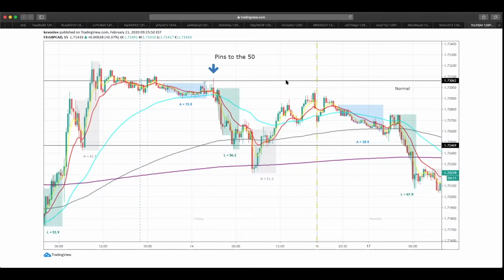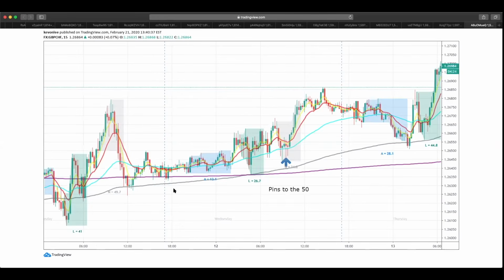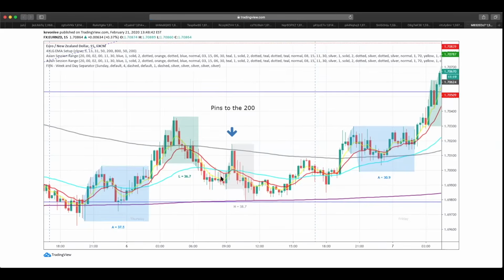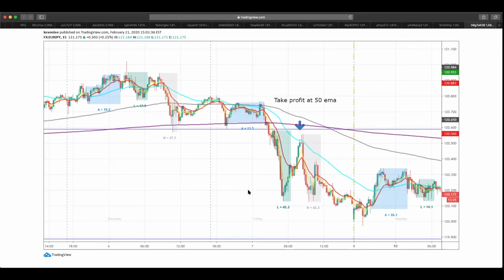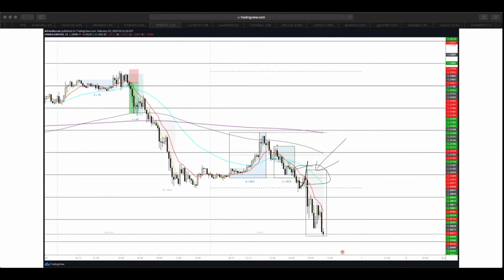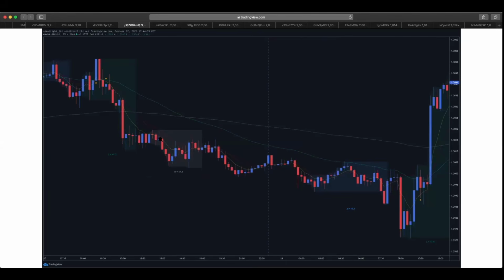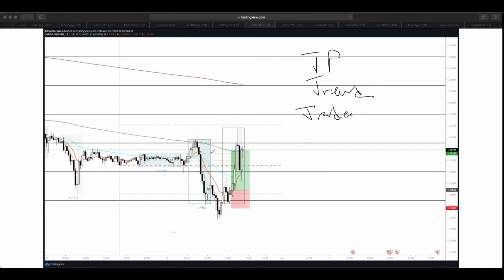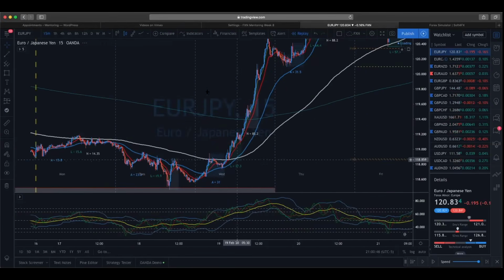PIN TO THE 50? Here’s the Rule Everyone Gets Wrong | FXN Group Session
In this video, I break down the right way to identify EMA pinning — and why most traders mislabel setups as “pin to the 50” when price isn’t actually reacting the way it should.

You’ll learn the difference between:
-Pinning to the 50/200 vs. simply being near the EMA
-What makes a pin tradable (hint: it has to be in the session box)
-How to use the 50 / 200 / 800 EMAs as realistic take-profit targets
-Why moves to the 800 often happen during transitions off a peak formation high/low
-How to hold trades longer using the 5 EMA without panicking
-Most importantly, I explain the filter I want you to use before you take any trade:

PTC = Pattern + Timing + Cycle
If you don’t have all three, it’s usually not worth the risk.

This is also how you stop overtrading: don’t take 10 trades across 5 pairs. Take the best setup with the most evidence and confirmations working in your favor. That’s how you get to a clean 4–5 quality trades per week.